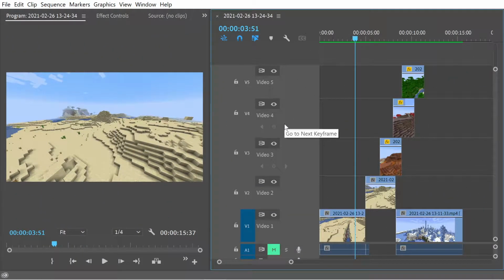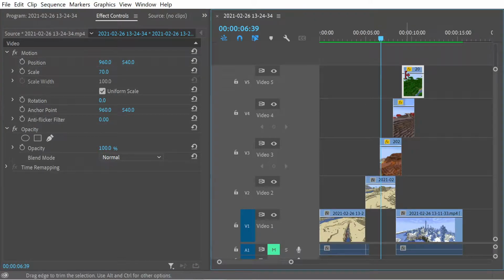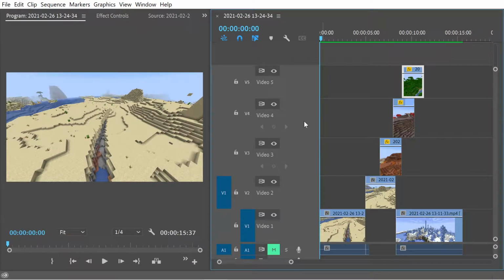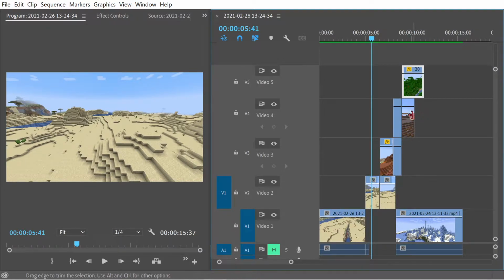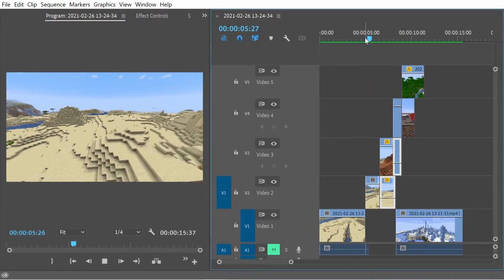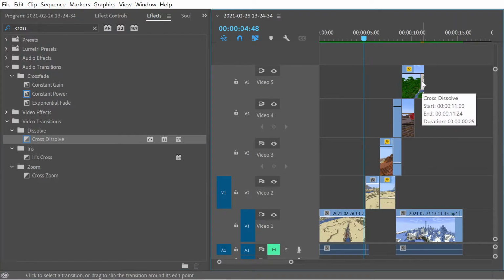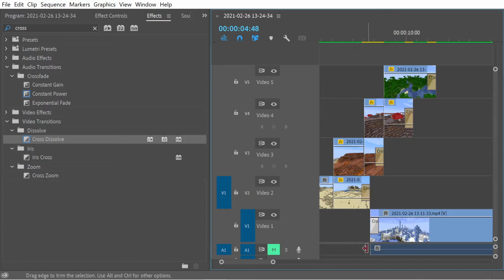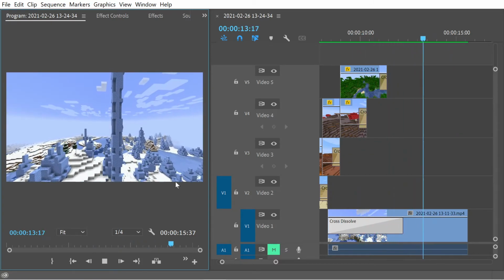Crossfade Transition in Premiere Pro 2021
Use a stack of clips to create a seamless crossfade effect